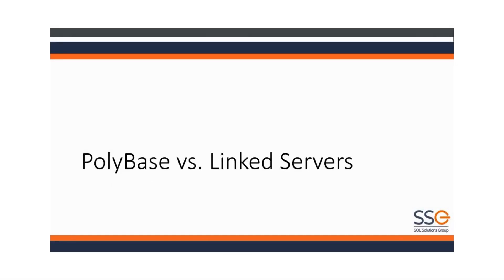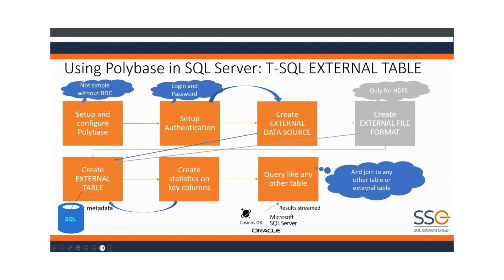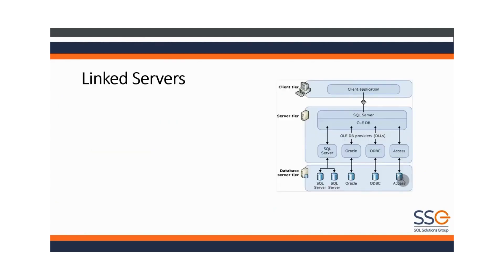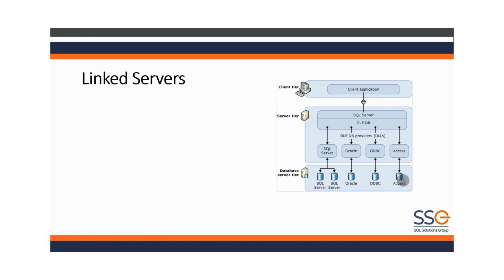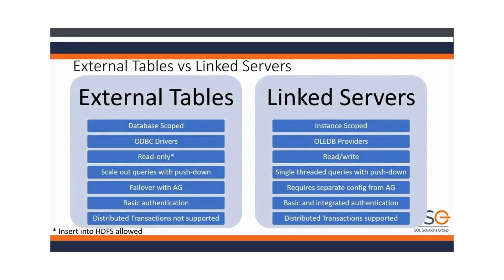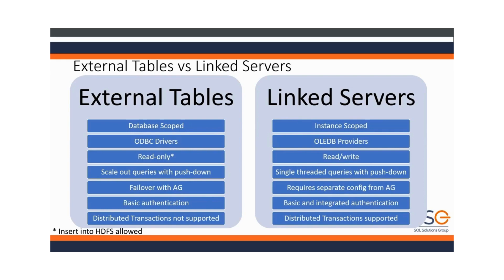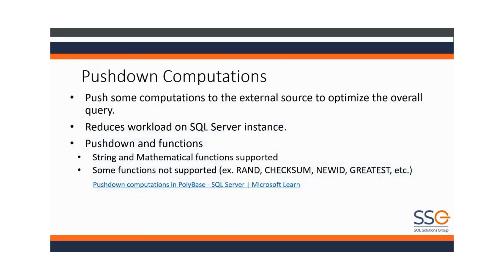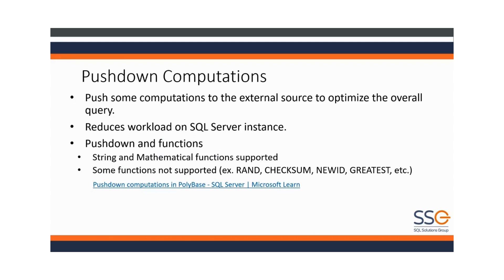Polybase vs. Linked servers with Scott Klein 8 min explainer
SQL Server expert Scott Klein explains Polybase vs. Linked Servers in SQL Server 2022. This is an excerpt from a webinar